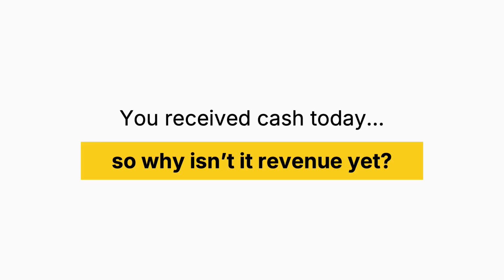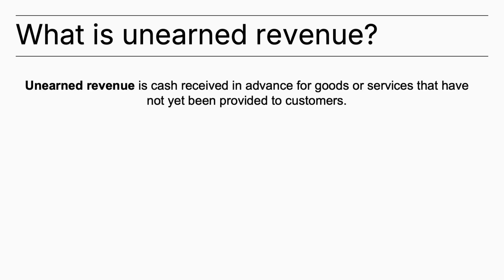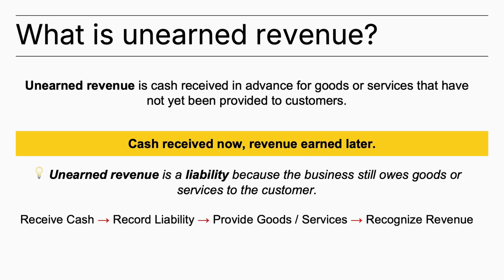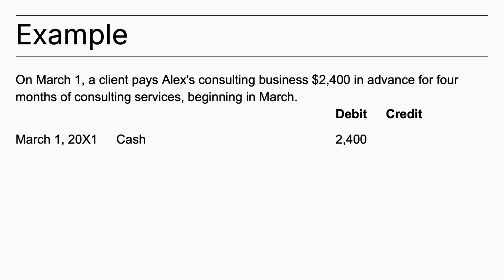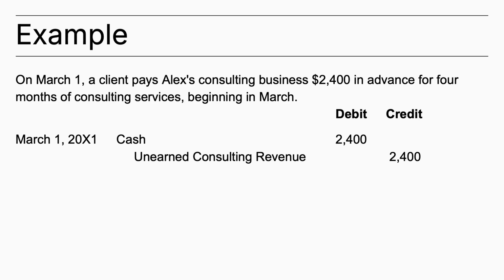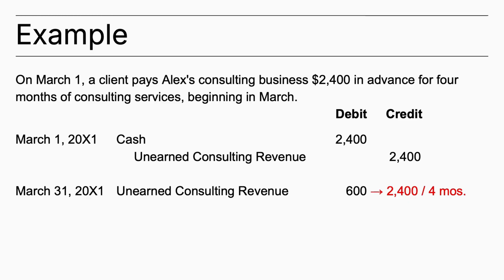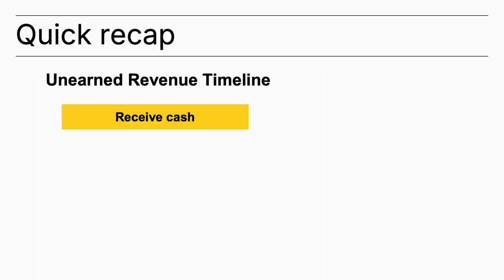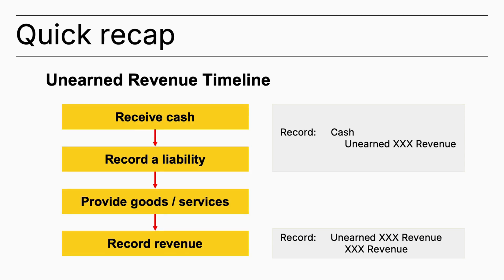Unearned Revenue Explained Simply | Adjusting Entries Made Easy | Basic Accounting Lesson 31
What happens when a business receives cash before providing goods or services?

In this video, you'll learn what unearned revenue is, why it's recorded as a liability, and how to record it using journal entries and adjusting entries. We'll work through a simple example step by step so you can clearly understand when revenue should be recognized.